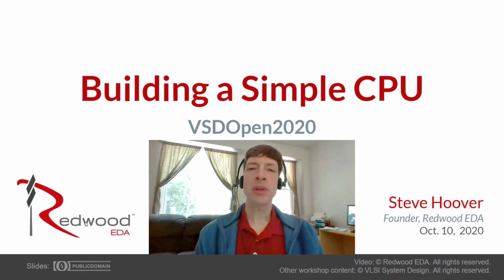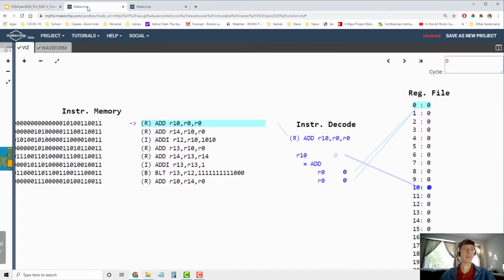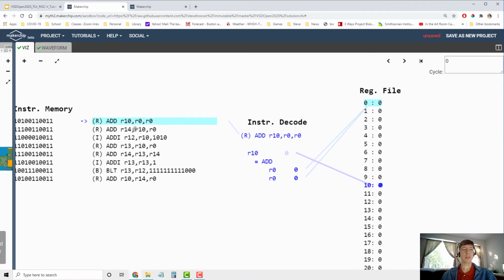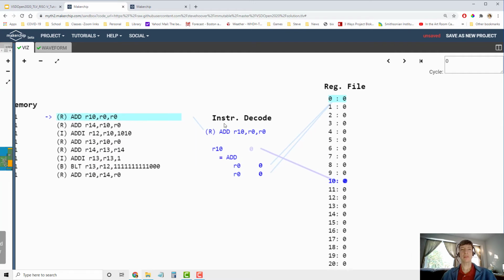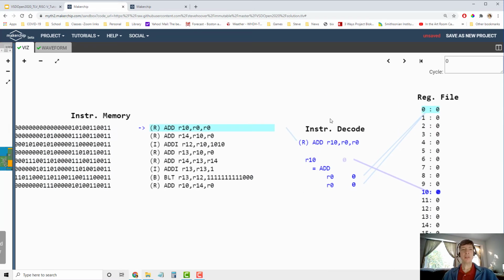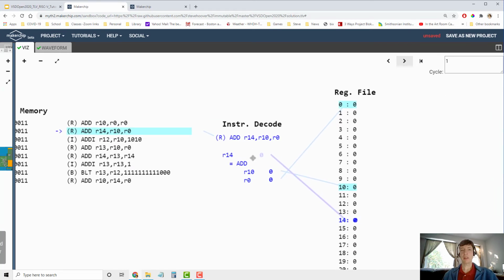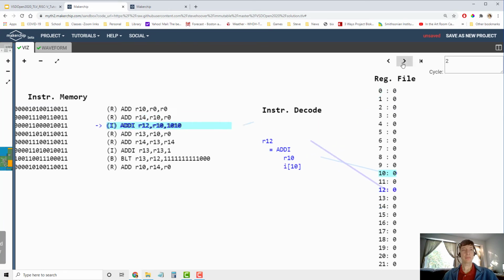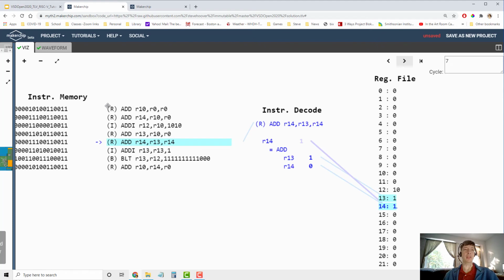VSDOpen2020 TLV RISC V Tutorial SK1 IntroAndRISCV ISA